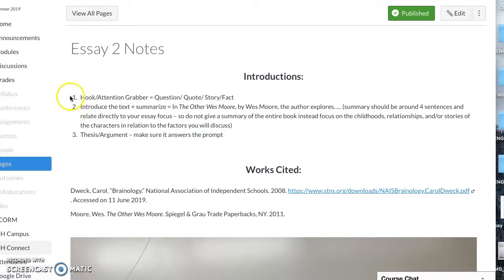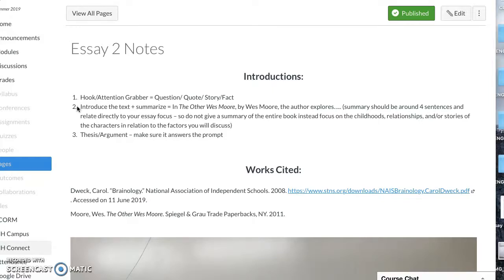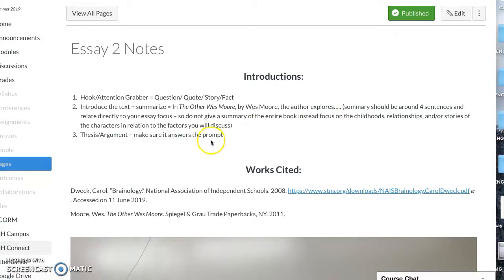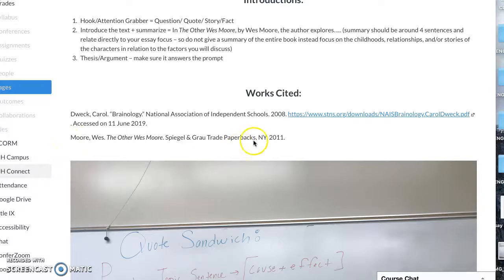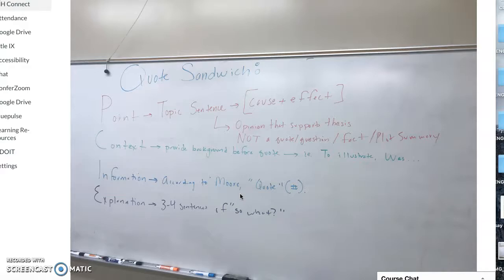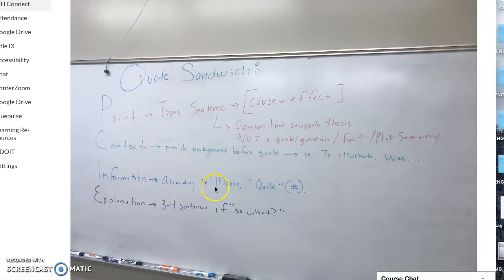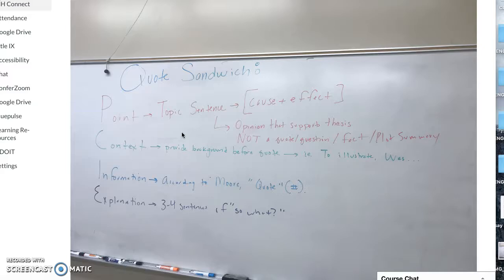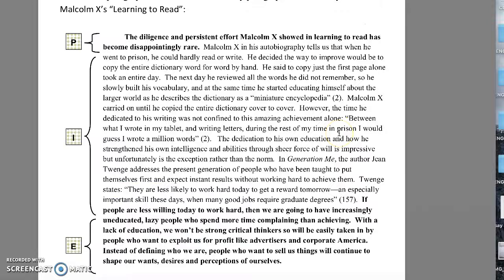Essay 2 Lecture